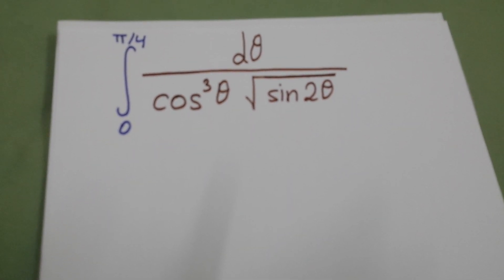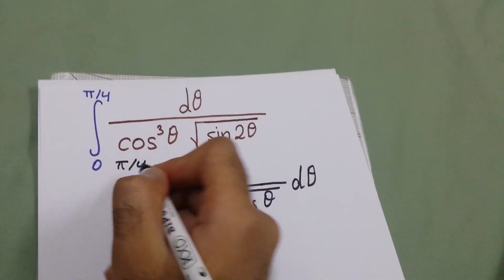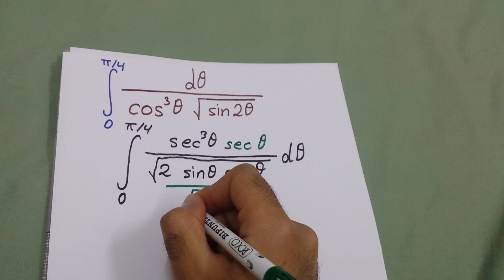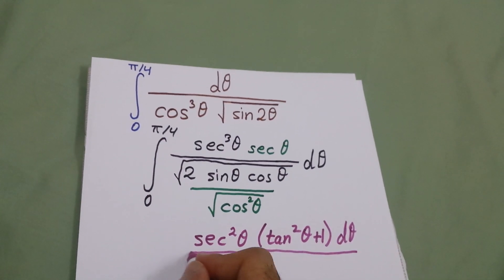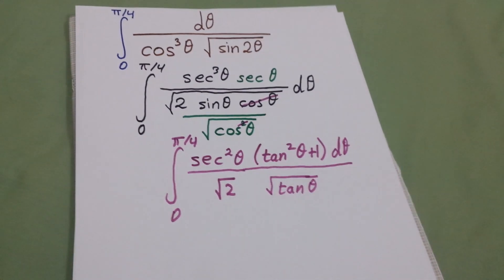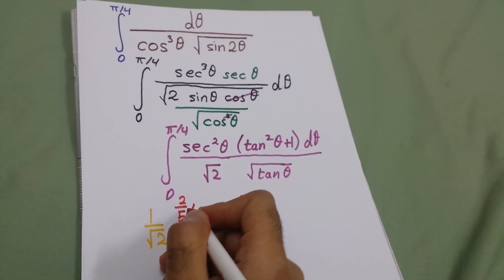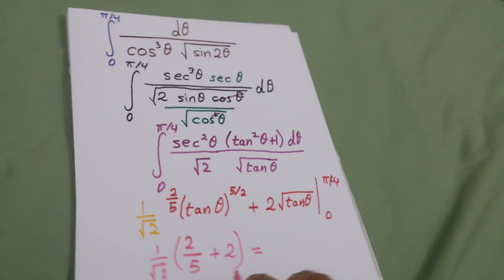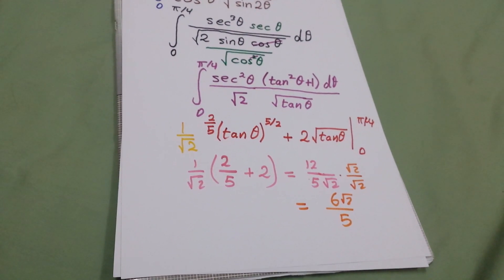Integral of 1 / [ (cos x)^3 sqrt( sin 2x ) ] from 0 to pi/4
IIT

MIT

Harvard

Oxford

Georgia Tech

Arizona University